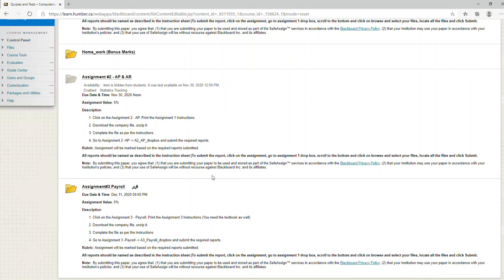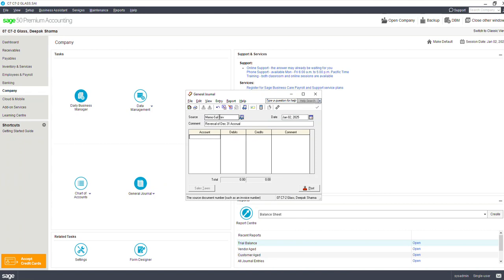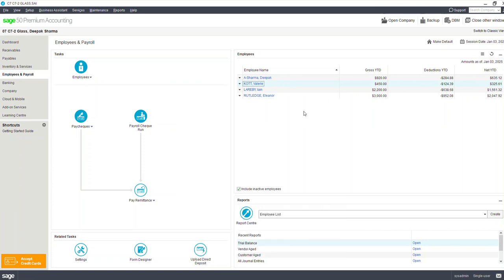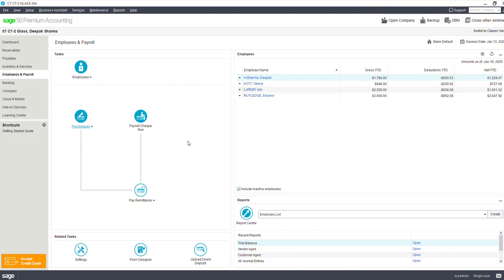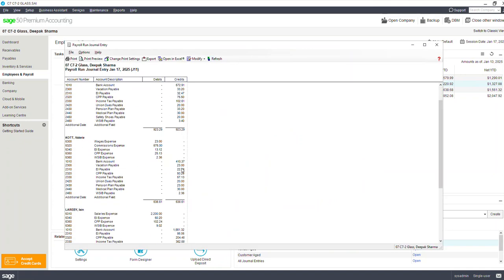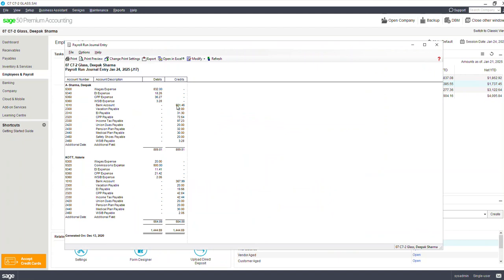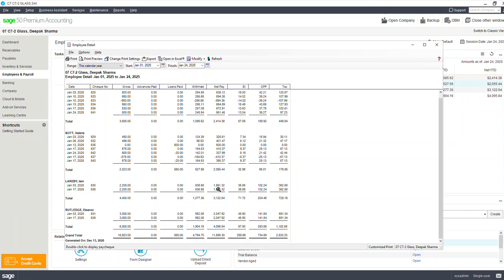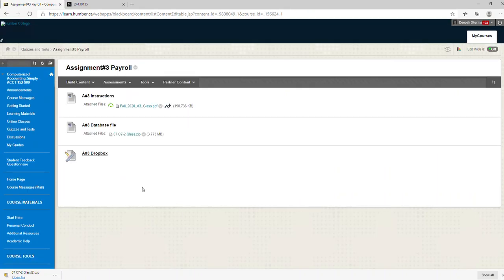Solution to Ex 7.2 Payroll Module